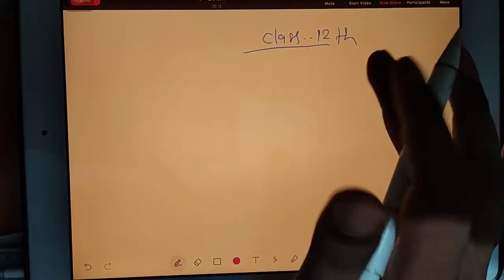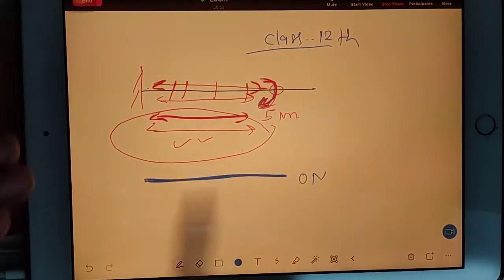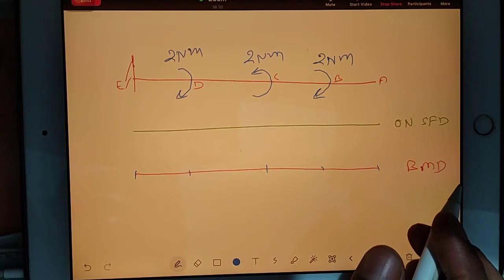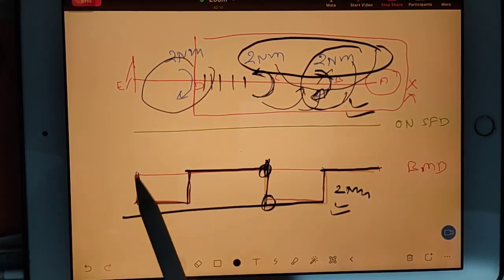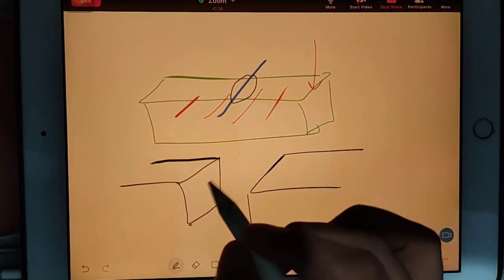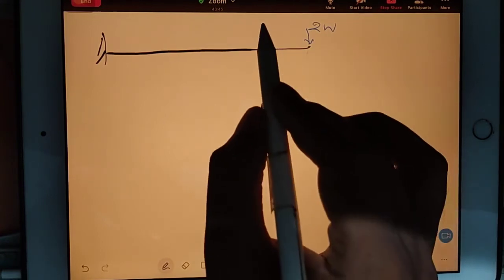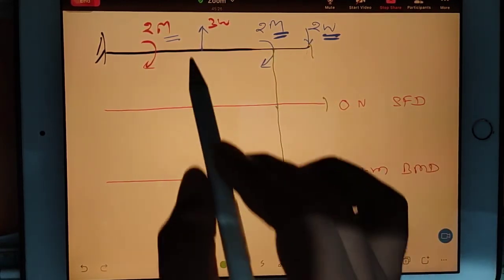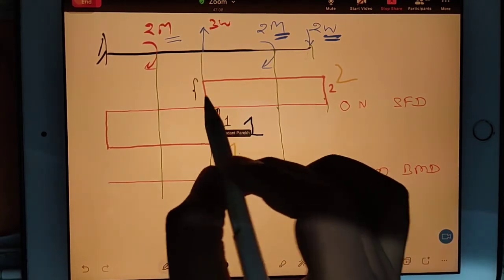bending moment diagram | Aircraft structure | GATE AEROSPACE ENGINEERING LECTURES ONLINE COACHING